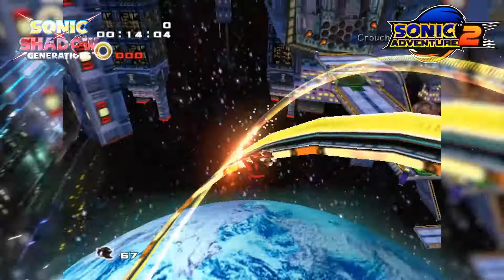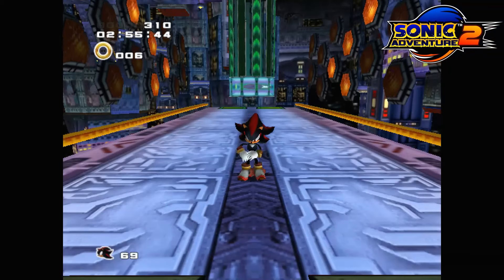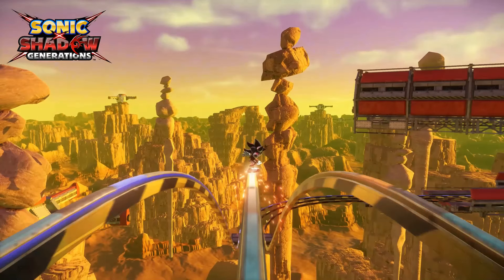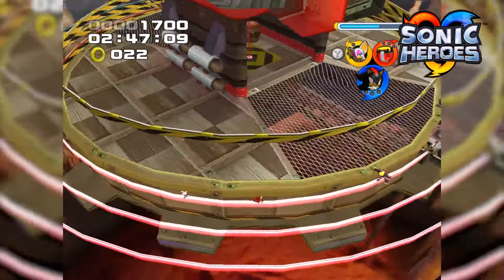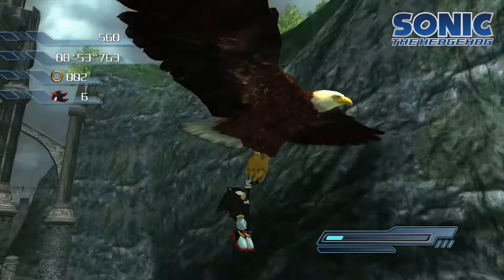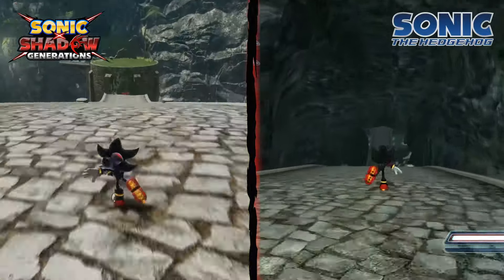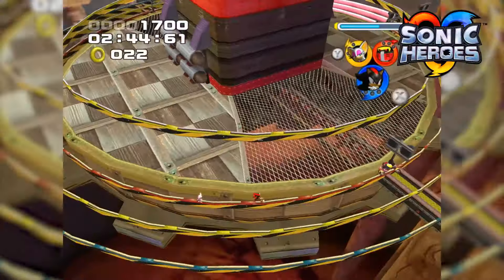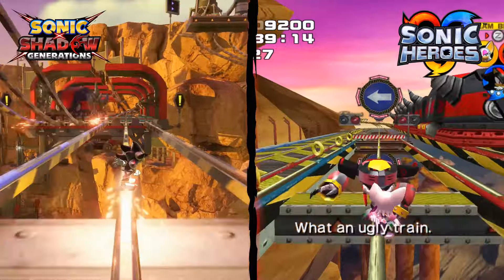Sonic X Shadow Generations - Generations Of Stages Reaction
Sonic X Shadow Generations has yet another trailer. This shows some of the graphical differences between the original version and the new version of the game. This is really cool.

And Remember You Got To Go Fast.